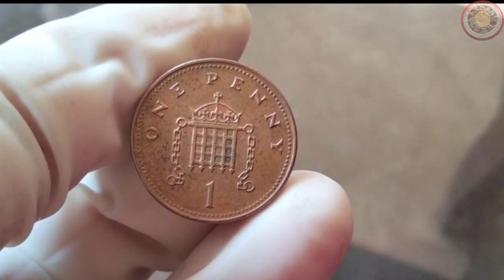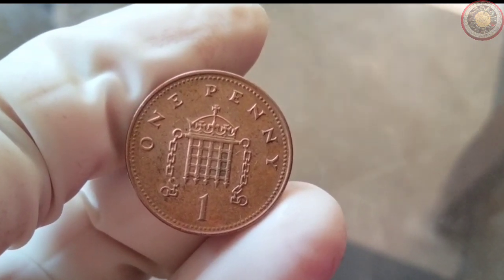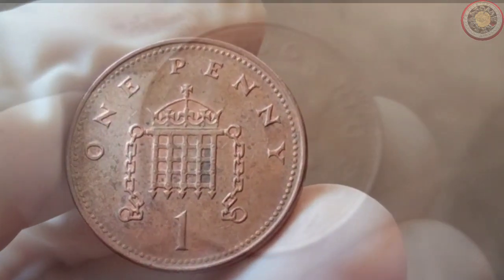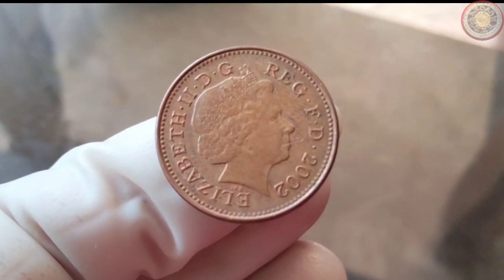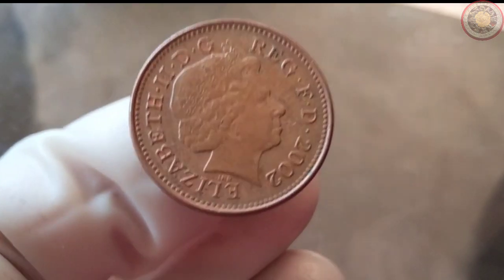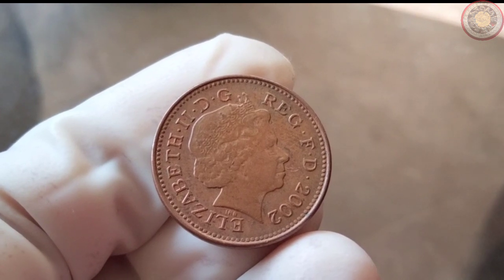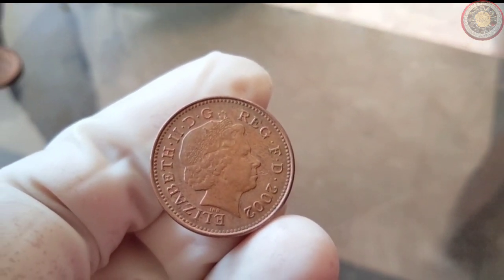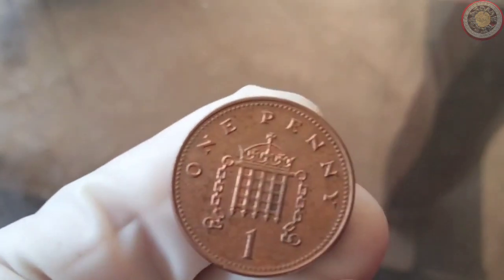UK One penny 2002 most valuable 1 penny Coins worth up $.700,000 search for this!!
In today's video, we're diving into a fascinating DIY project – clipping a 2002 penny coin! Join us as we explore the intricate process of transforming a simple penny into a unique work of art. Whether you're a coin enthusiast, a DIY lover, or just someone curious about the world of crafts, this video is sure to captivate your imagination.

Video Highlights:

Introduction: Discover the history behind the 2002 penny coin and why it's chosen for this project.
Materials Needed: We'll guide you through the tools and materials required for this DIY endeavor.
Step-by-Step Tutorial: Watch as we demonstrate the careful process of clipping the coin, ensuring precision and artistry.
Creative Ideas: Learn about various ways you can repurpose the clipped coin, turning it into a pendant, keychain, or even a unique piece of jewelry.
Final Result: Marvel at the finished product and get inspired to create your own clipped coin masterpiece.
Timestamps:
00:00 - Introduction to the 2002 Penny Coin
01:15 - Materials Needed
02:00 - Step 1: Preparation and Safety Measures
03:30 - Step 2: Clipping the Coin
06:10 - Step 3: Finishing Touches and Polishing
08:00 - Creative Ideas for Repurposing
09:30 - Conclusion and Showcasing the Final Result